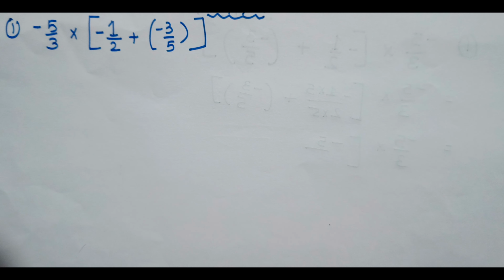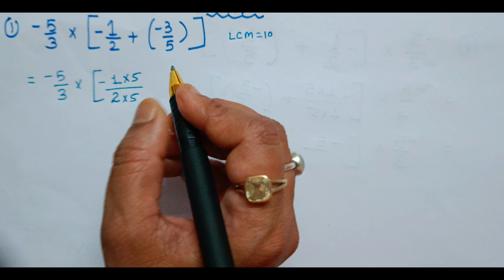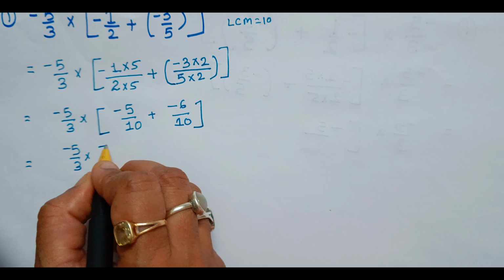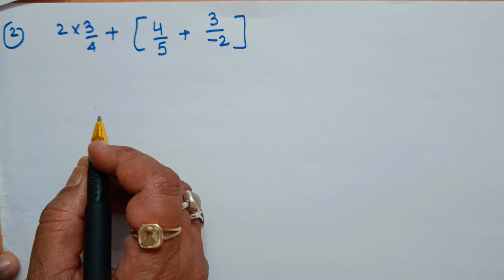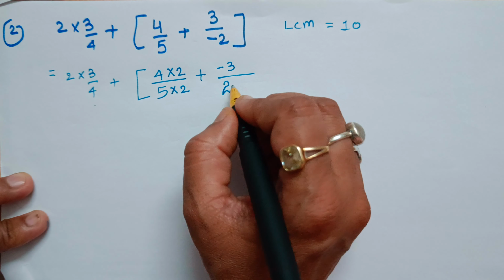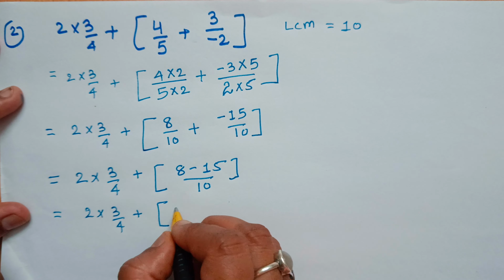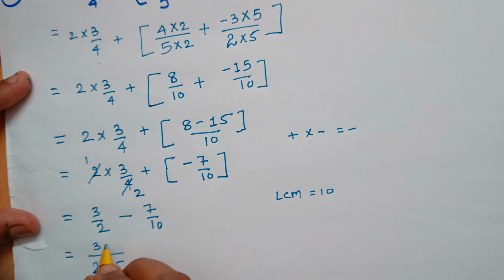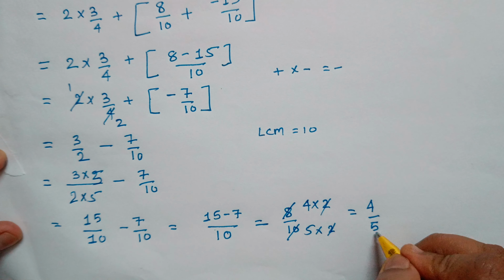Rational Number ( Simplify the Expression)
Rational Number ( Simplify the Expression)class 8 math rational number#Education#Mathematics#Olympiad exam#olympiad mathematics#Maths tricks#Solve the following#simplify